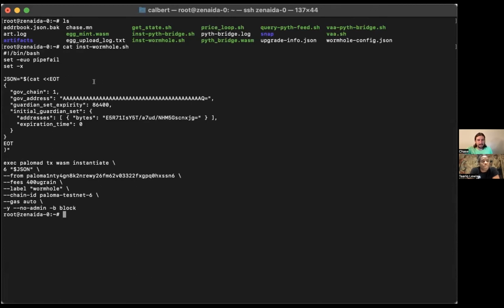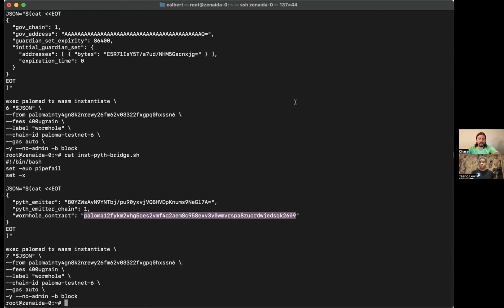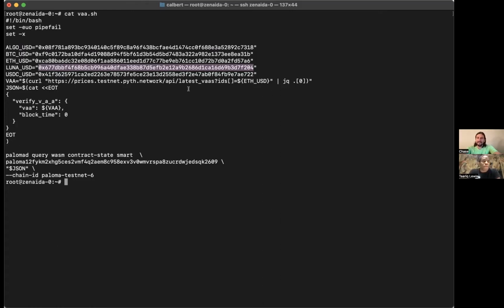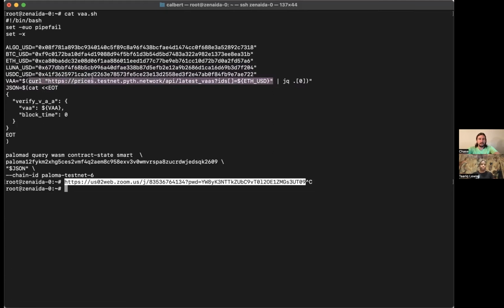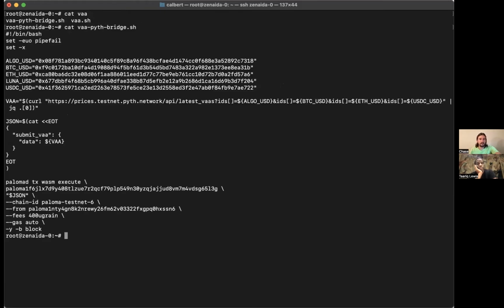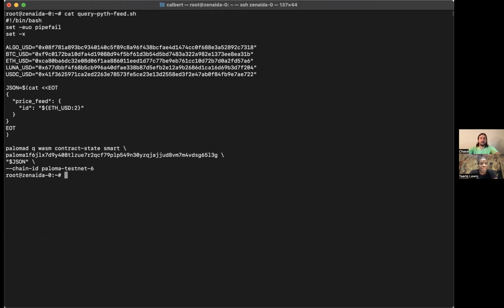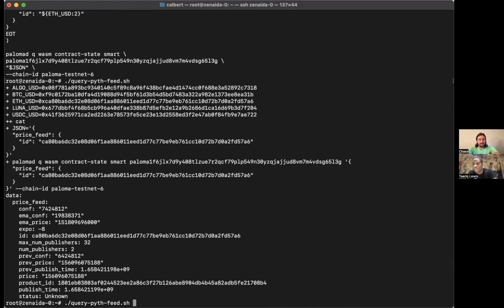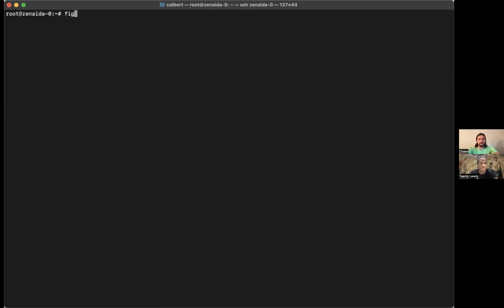Landing Paloma Testnest with Pyth Price Feeds Demo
Our raw demo is out!
We are testing in real time how to get Pyth Price feeds on Paloma Testnest.